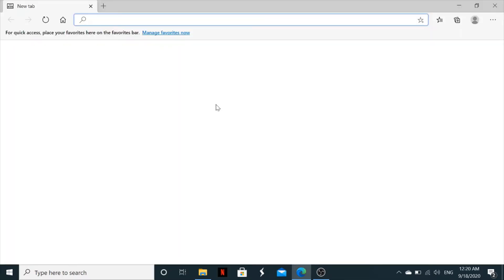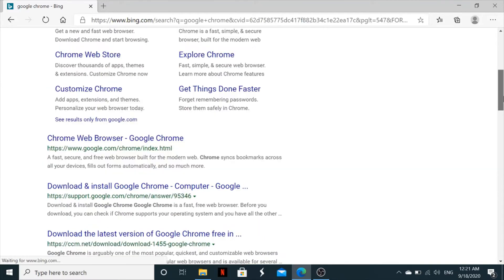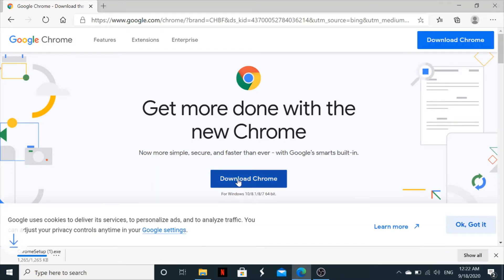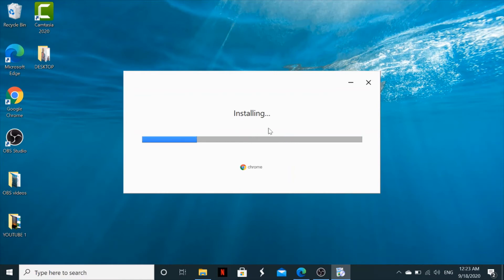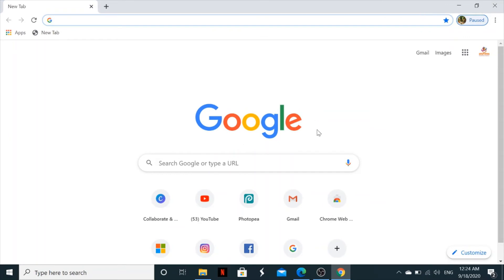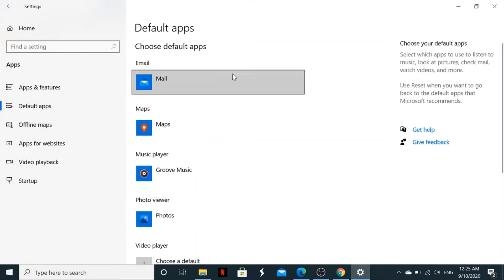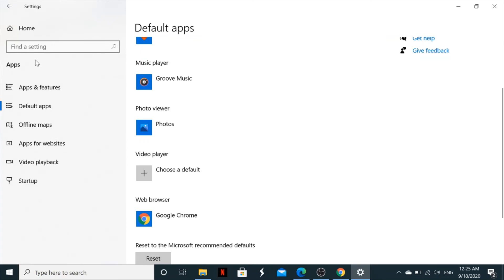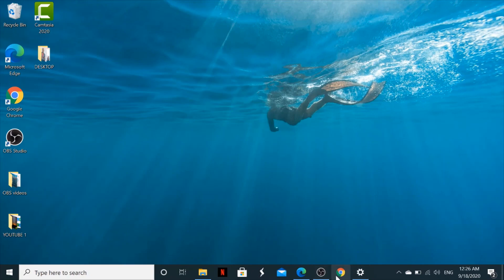How to Download and Install Google Chrome on Windows 10 - 2020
Hello guys, In this video, you will learn how to download and install google chrome web browser on to your computer/ Laptop with Windows 10. I will further more show you how to make it a default web browser and how you can pin it on the task bar for easy accessibility.

Let me know if you have any questions in the comments sections below, will be happy to help.